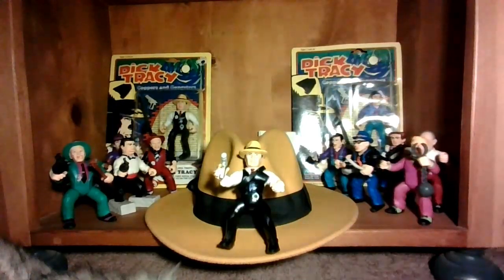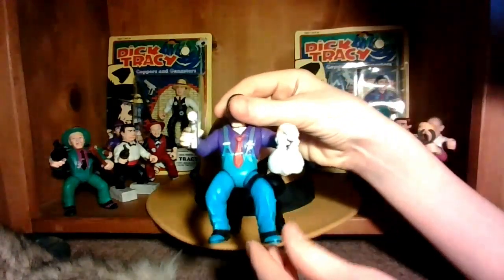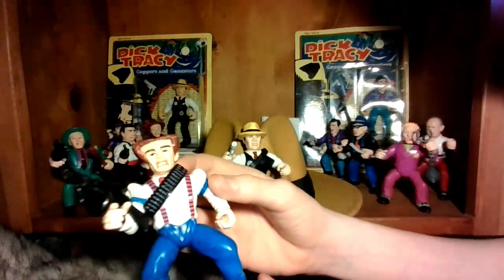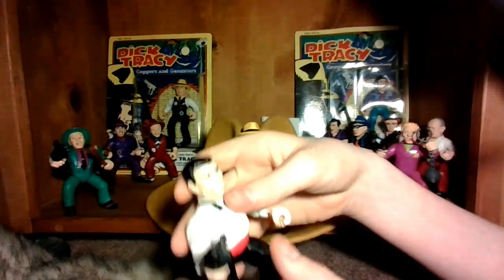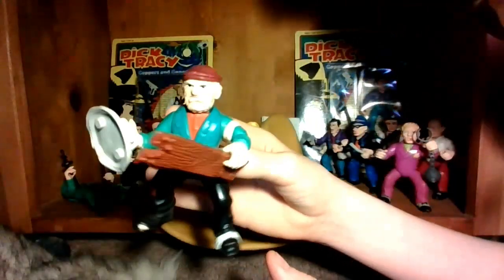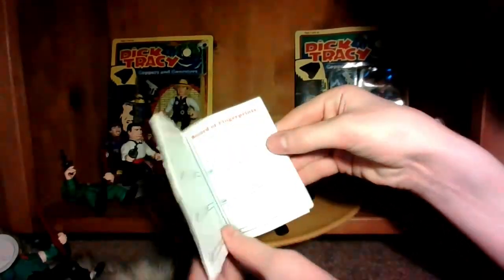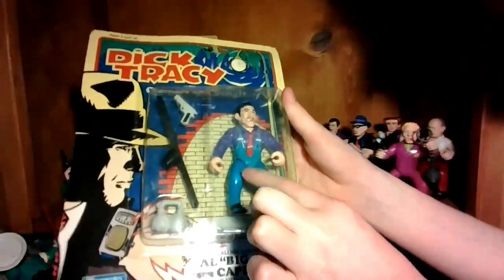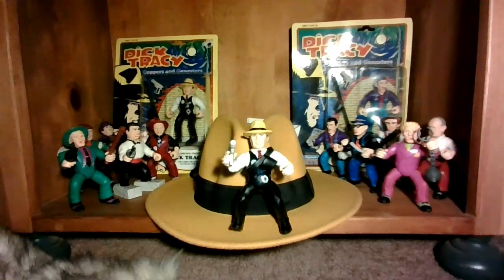Going through my ENTIRE Dick Tracy Collection!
Going toy hunting tomorrow!